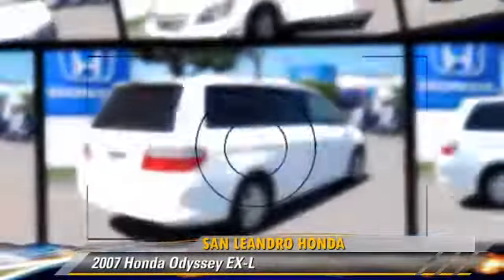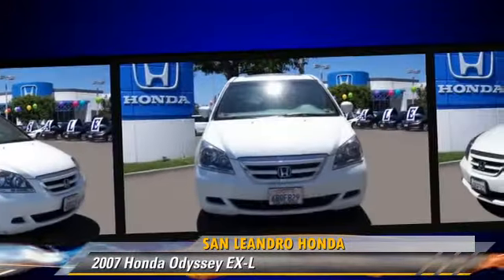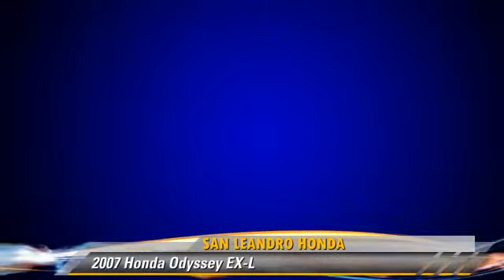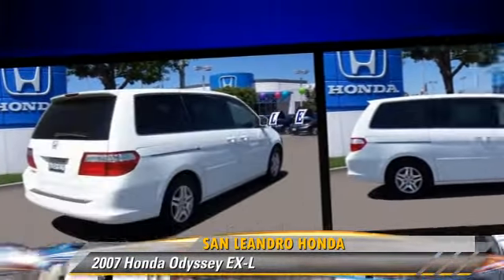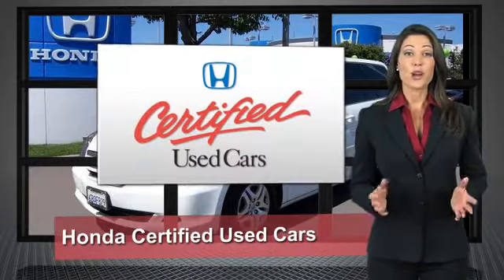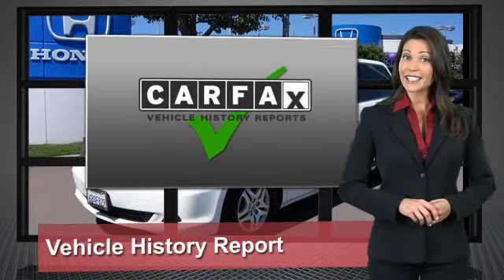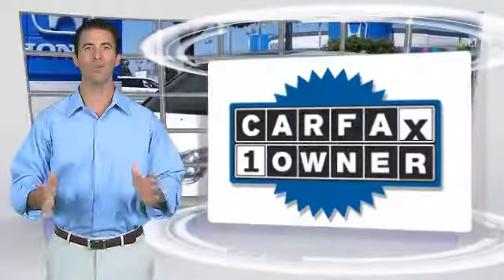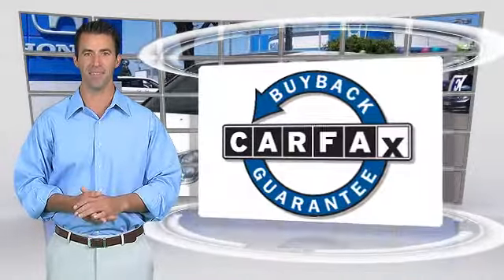Cheap Used Cars for Sale Bay Area Oakland Hayward Alameda San Leandro Ca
Huge Used Car Clearance SALE Right Now.
CLICK
index.htm